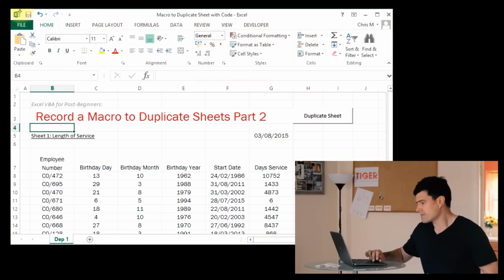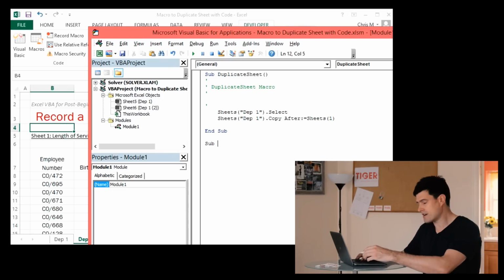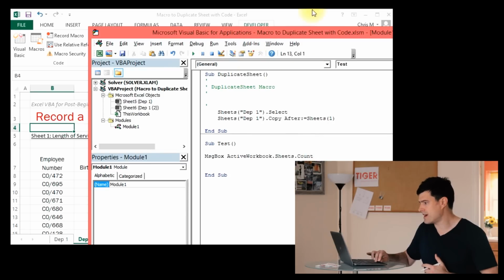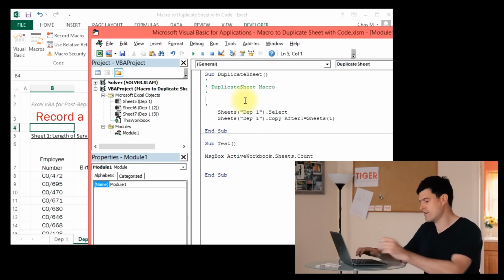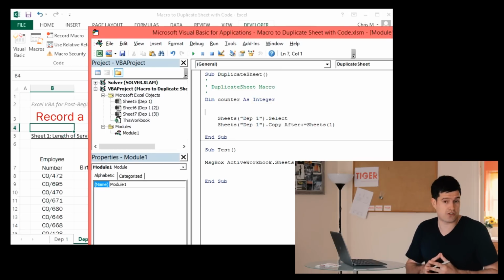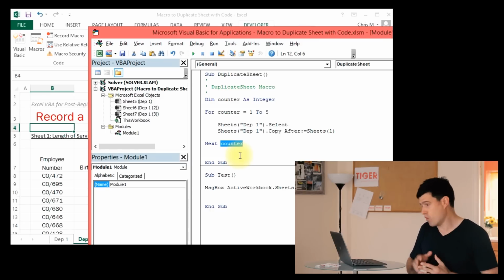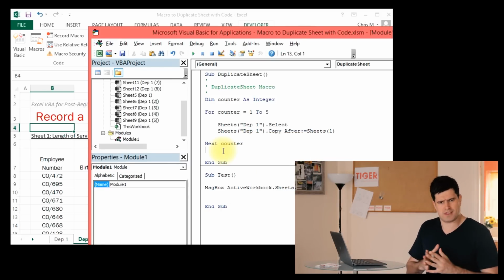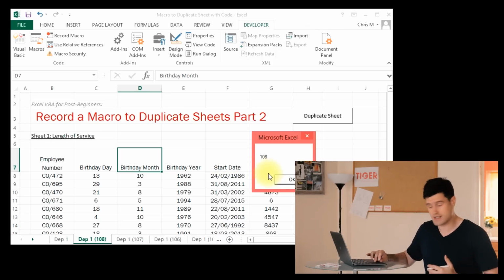Excel VBA for Post-Beginners: (3/6) Loops to Duplicate Sheets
If you know the basics of Excel VBA and want to take the next step, this series is for you.  We take an everyday task – creating reports from a database – and look at how to complete it using Excel VBA.  The series consists of 6 videos, including the introduction.

If you develop confidence in these areas, it won’t just save you time, it will transform the way you work with Excel spreadsheets.

I would love to hear from you – did the series help, and what are you trying to get done using Excel VBA?

For regular spreadsheet hints and tips and more on the ExcelRevolution